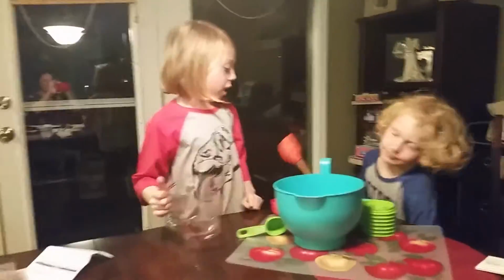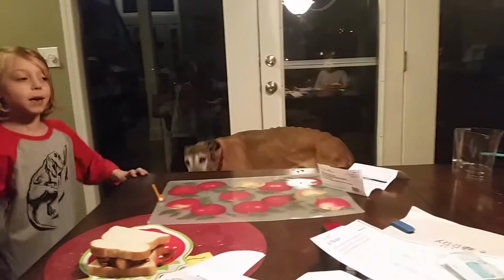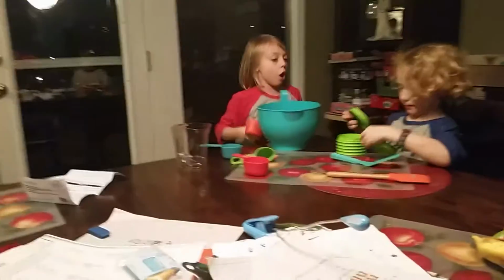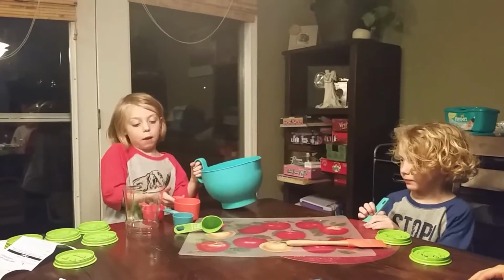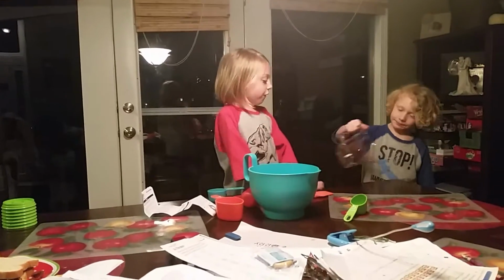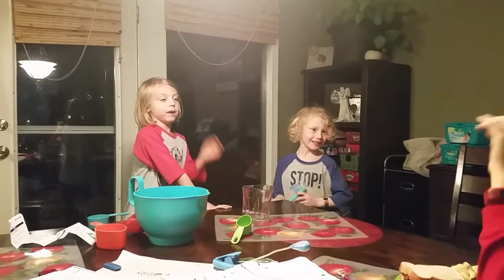Welcome to The Cooking Show!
Jeron and Jaxon putting on a show for us during dinner!